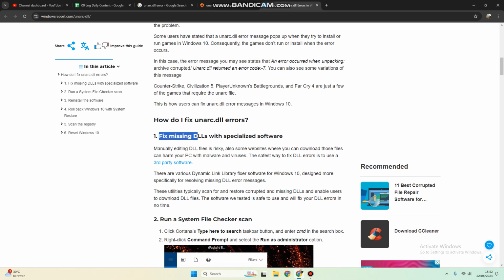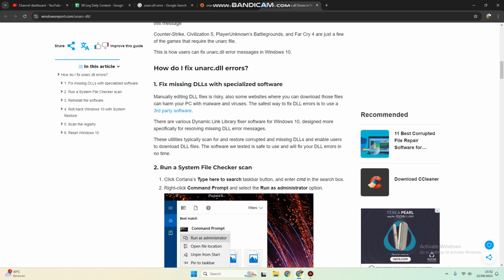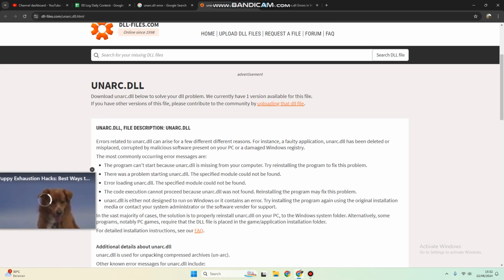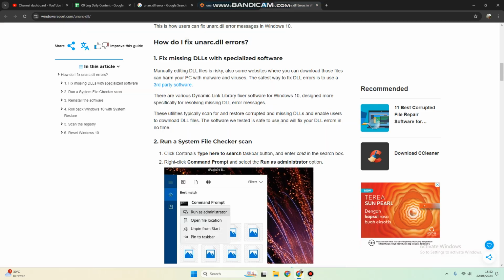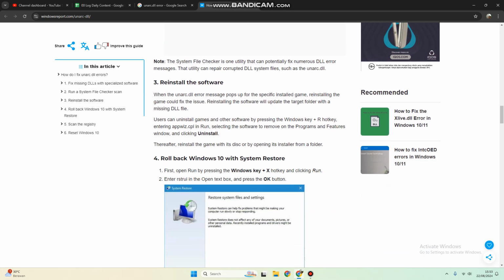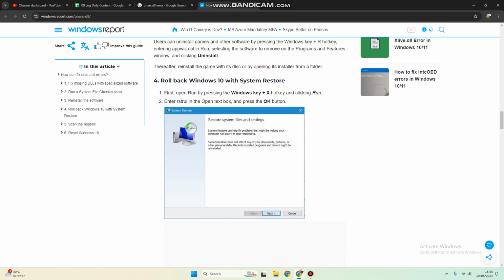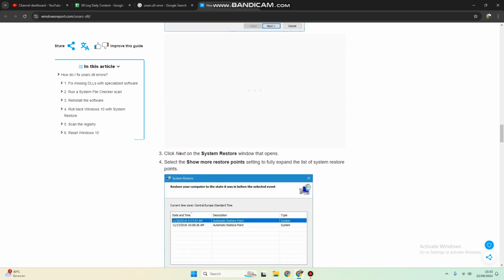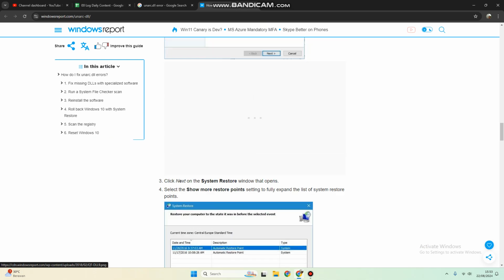💲 EASY: Fix Failed to load xgameruntime.dll. Error code : 126 in Windows 11 / 10 | Troubleshooting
Fix Failed to load xgameruntime.dll. Error code : 126 in Windows 11 / 10 - How To Solve xgameruntime | Troubleshooting.